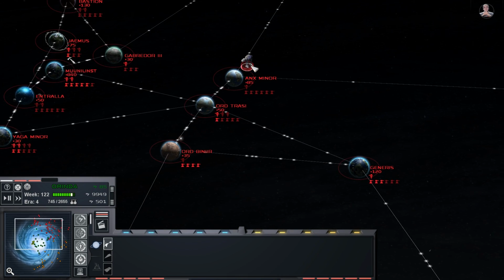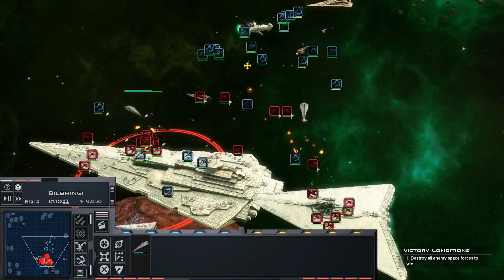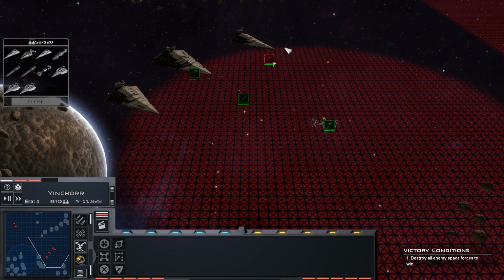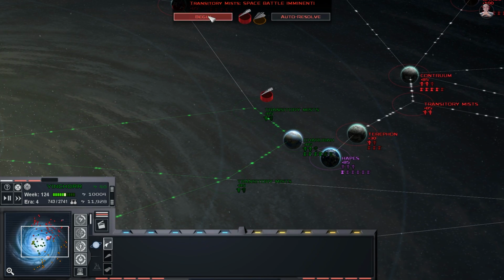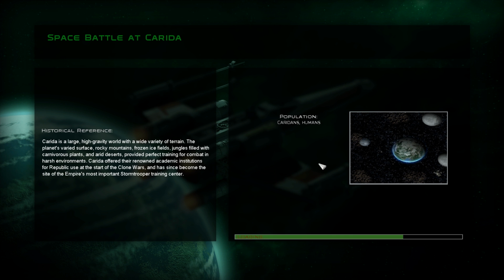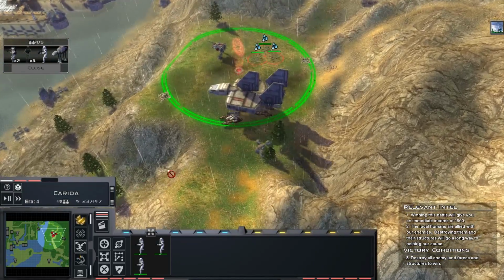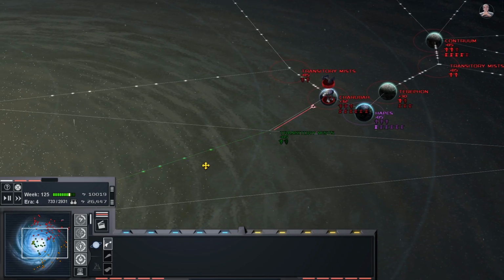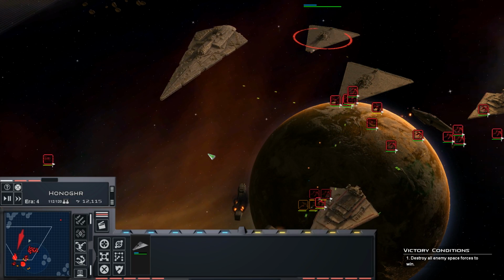Imperial Assault [Ep 21] Thrawn's Revenge 2.3 Preview - Star Wars: Empire at War Mod